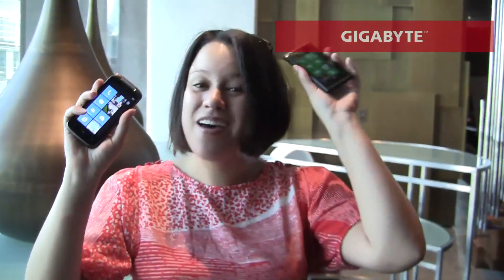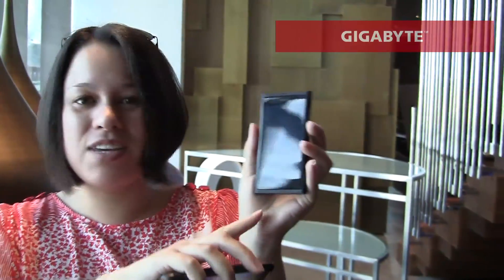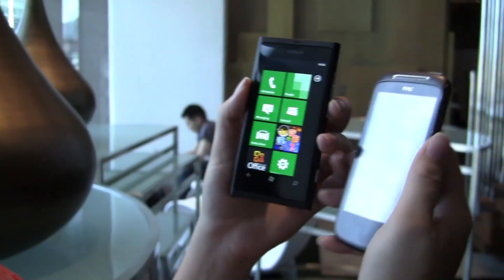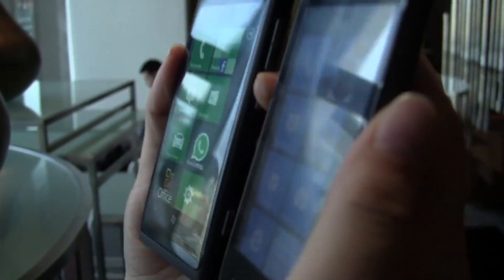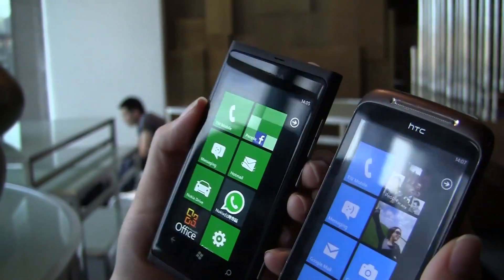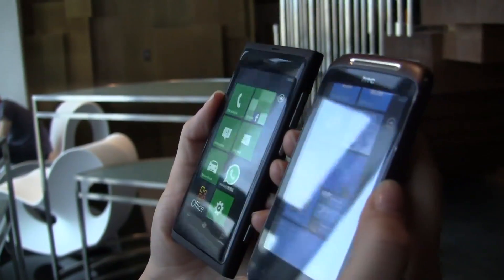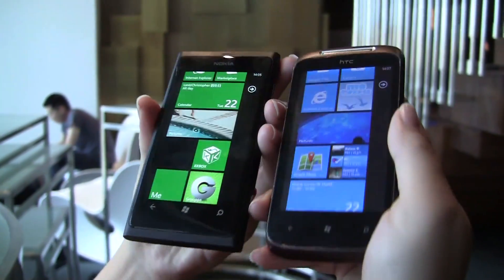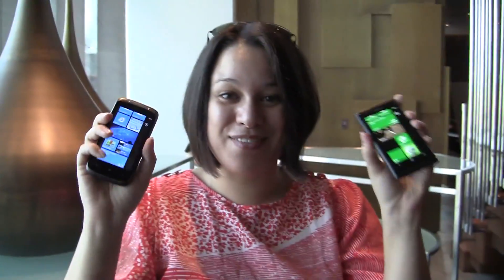Nokia ClearBlack Display Sunlight Viewable Test on the Lumia 800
nokia clearblack The promise of sunlight viewable AMOLEDs has been around for a year now, and if you put on a foil to get rid of the glossy display you actually have a decent shot of using it outdoors. Nokia has actually done something very similar with their ClearBlack Display whcih is an AMOLED display with a polarized filter on top. The polarizer removes undesired reflections which increases visual contrast to provide vibrant colors and blacker blacks. This enables the ClearBlack Display to be usable in brightly lit conditions.

Nokia actually released a blog post introducing the display in further detail if you're keen to learn more.